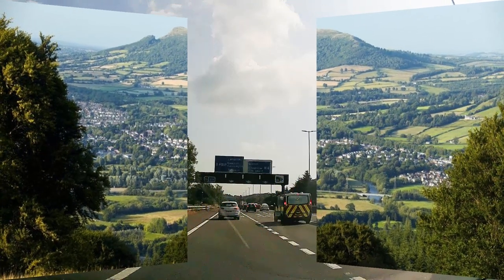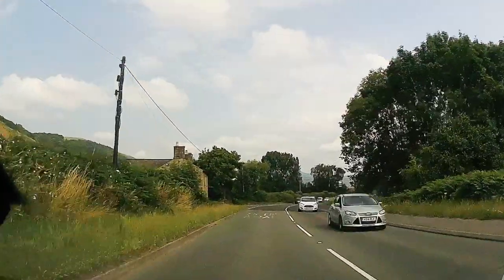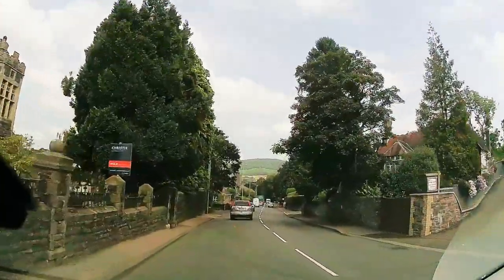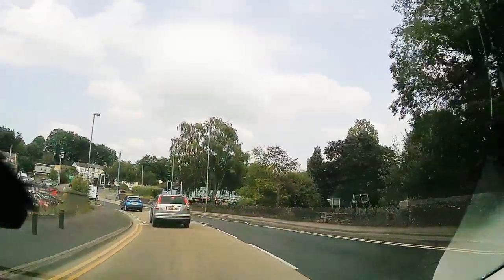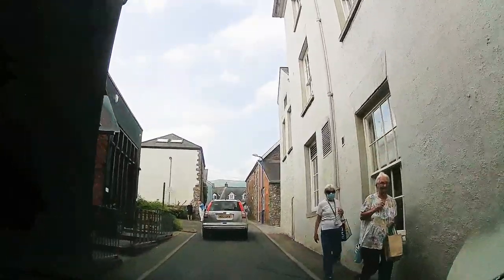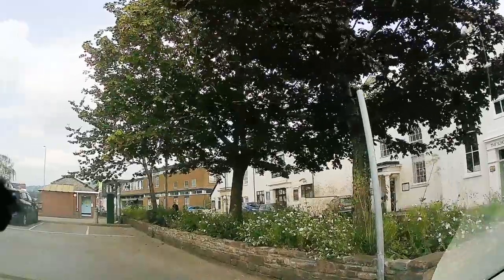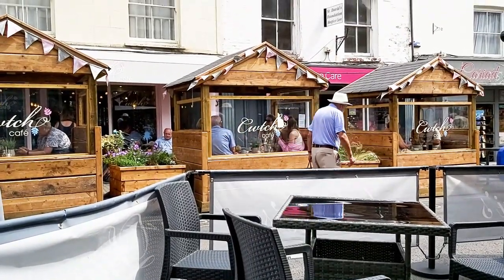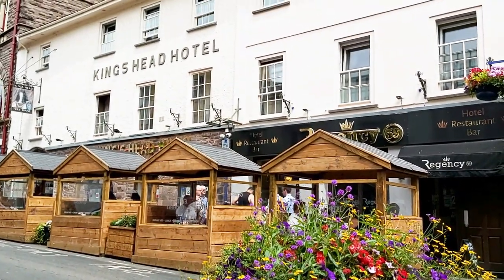TAKING A TRIP UP TO ABERGAVENNY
Abergavenny. Nestled between seven hills close to the border between England and Wales, it truly is a ‘Gateway To Wales’.
An ideal base for exploring the Brecon Beacons, Abergavenny has much to offer tourists - a blend of old and new, with activities and things to do to suit young and old alike. A visit to Abergavenny can really feel like a break away from it all - you can almost feel time slowing down as you unwind and take in the fresh mountain air and beautiful scenery of the Usk valley.